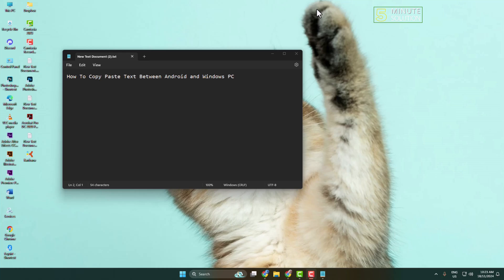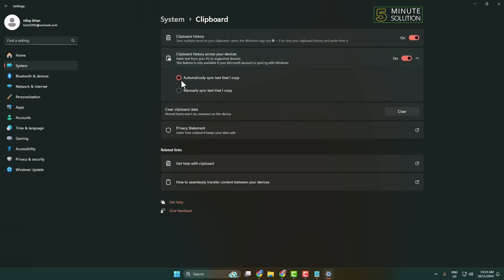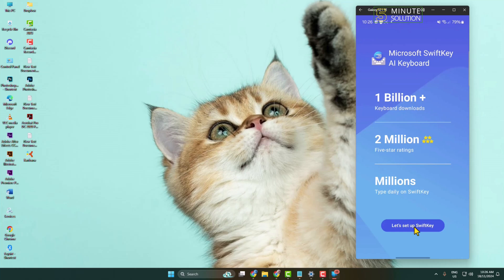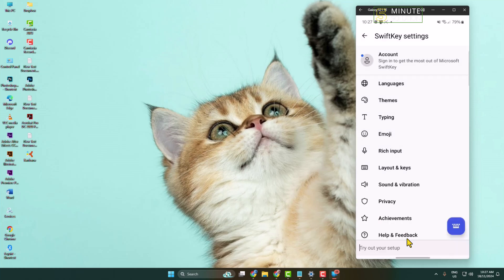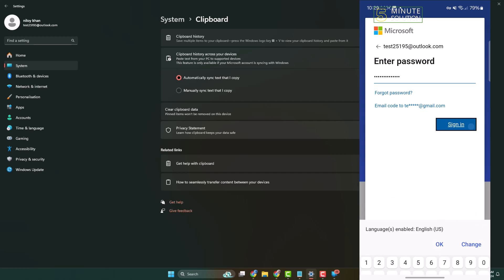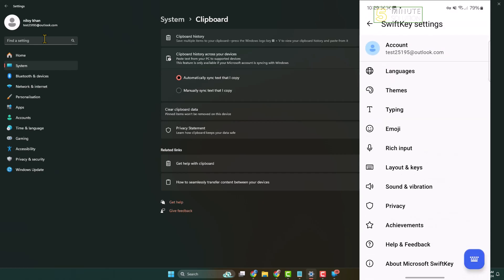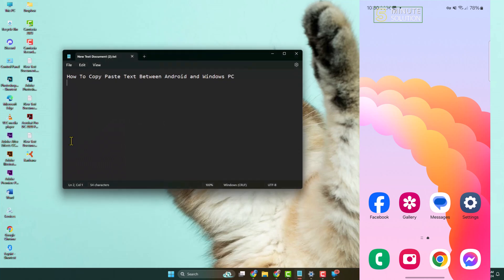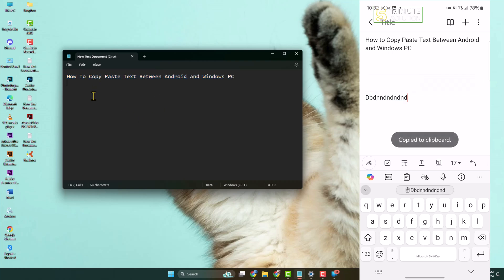How To Copy Paste Text Between Android and Windows PC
With the help of Microsoft's SwiftKey keyboard app, you can copy and paste items between a PC and Android device. If you have a Samsung phone, try the Link to Windows app.

How to copy and paste text between your Android phone and Windows PC?
How to copy text messages from Android to PC?
How do I sync my Android copy and paste to my computer?